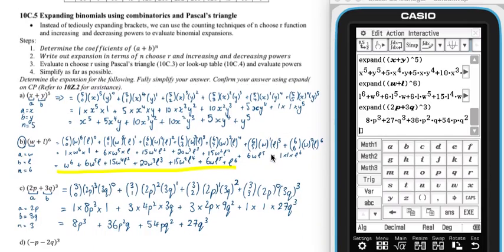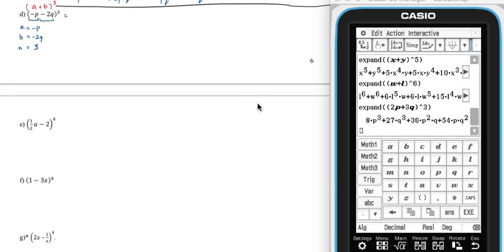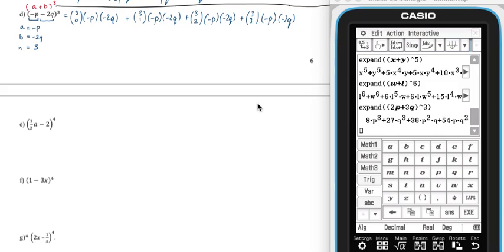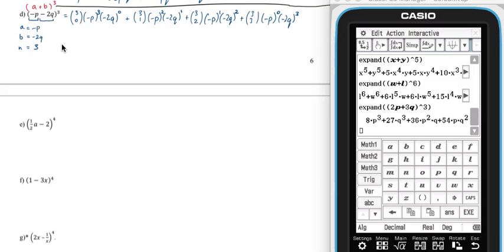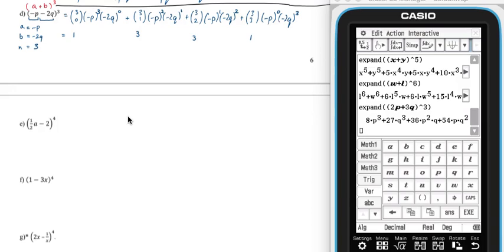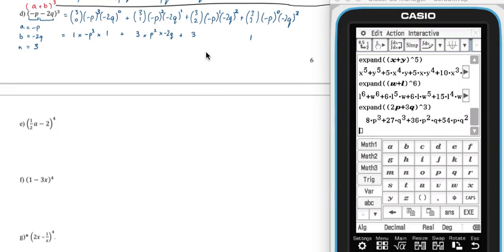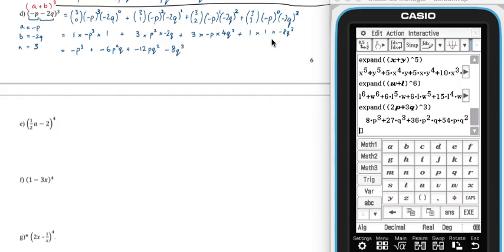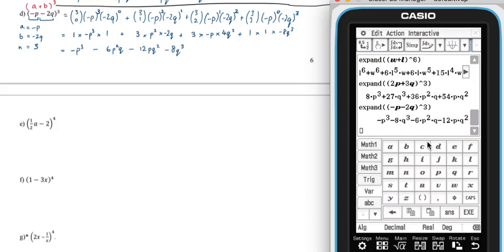10C.5 Expanding binomials using Pascal's triangle d)